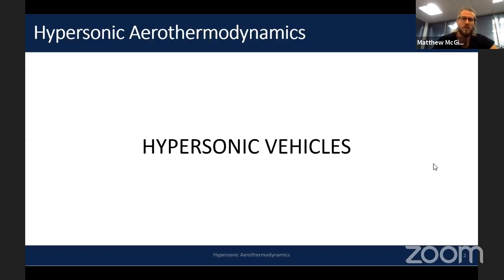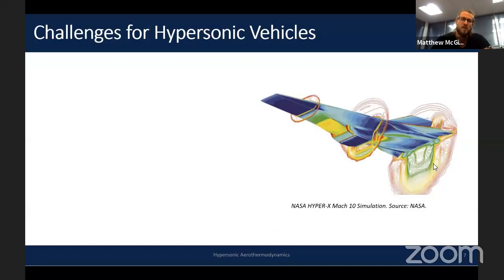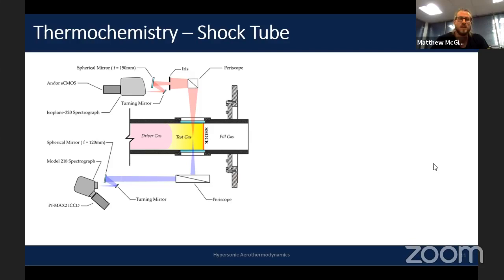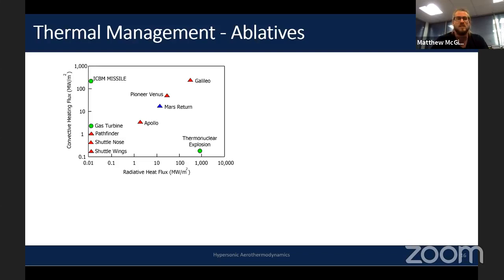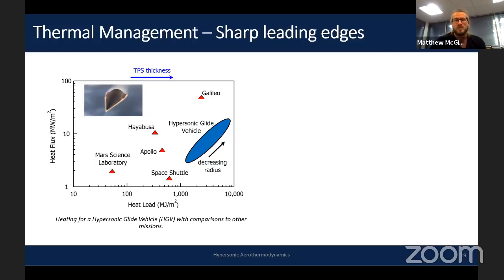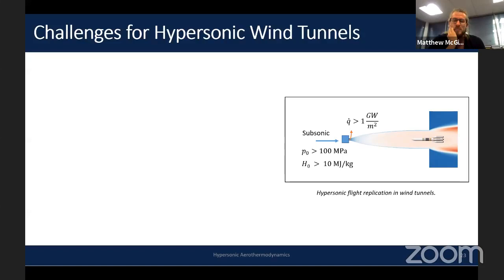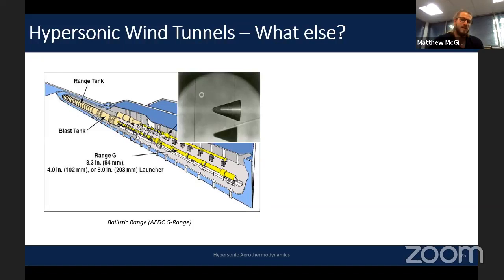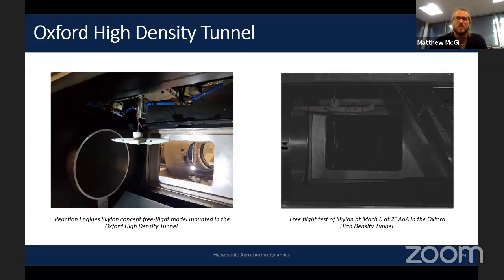Oxford's Rocket Scientist Matthew McGilvray on Hypersonic Aerothermodynamics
Here from one of the world's leading Aerothermodynamicists (rocket science!) on the trials and tribulations of cooling during re-entry and ways to test high speed flow on Earth!

Speaker: Prof. Matthew McGilvray, Oxford Thermofluids Institute, University of Oxford
Host: Hannah Rana, OUSAS President, University of Oxford